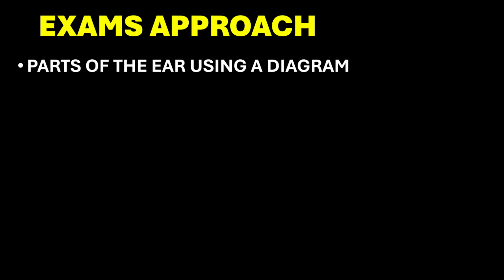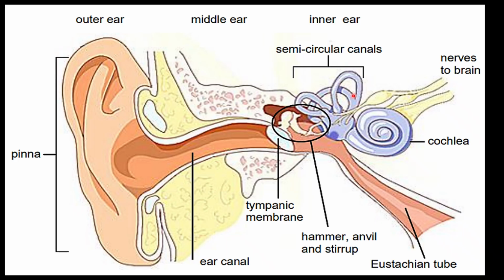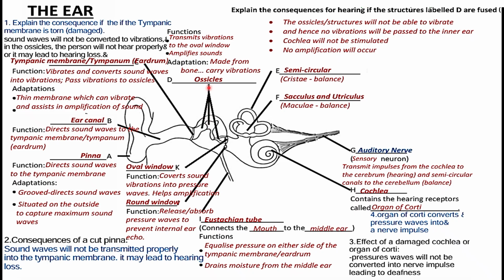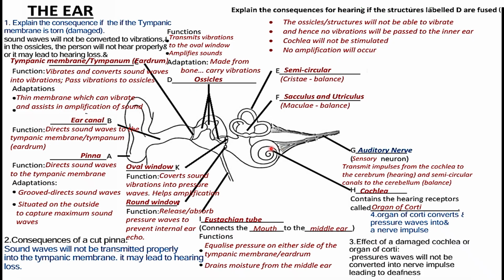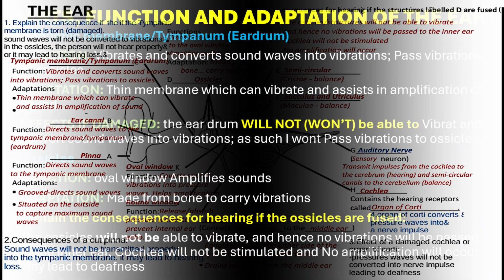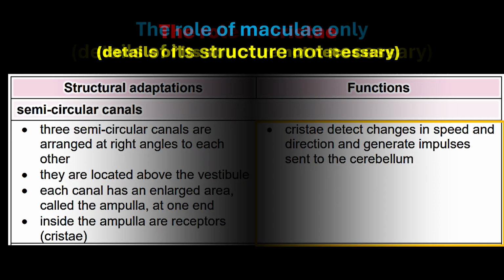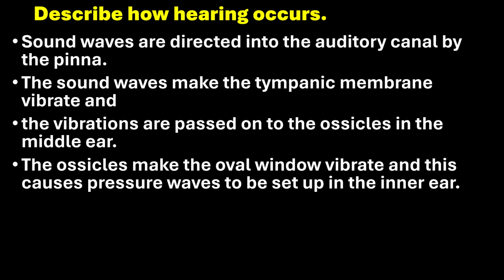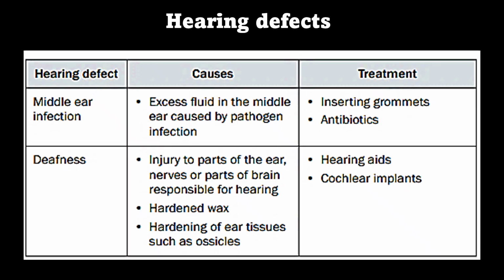THE HUMAN EAR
Listen closely! 👂✨ Explore the fascinating structure and function of the **Human Ear** — the organ that helps us hear and maintain balance.
Learn how sound waves travel through the ear, how vibrations become nerve signals, and how the brain interprets every sound we hear.

🔬 **Topics Covered:**

* Structure of the ear: outer, middle, and inner ear
* How hearing works (sound transmission and interpretation)
* The role of the cochlea and auditory nerve
* Balance and the semicircular canals
* Common ear problems and how to protect your hearing

💡 Discover how your ears turn sound into sense — and keep you balanced every day!